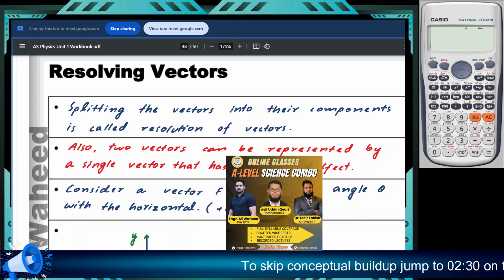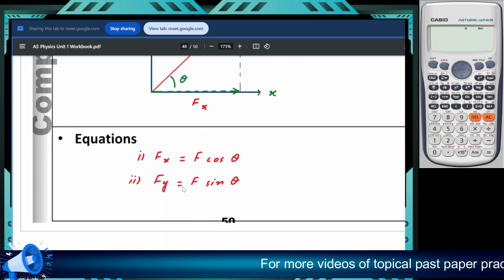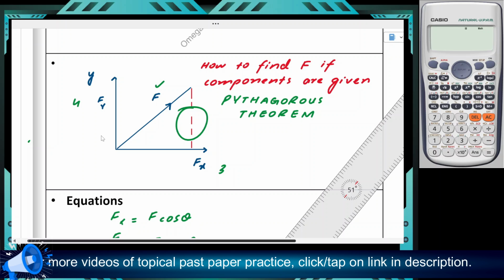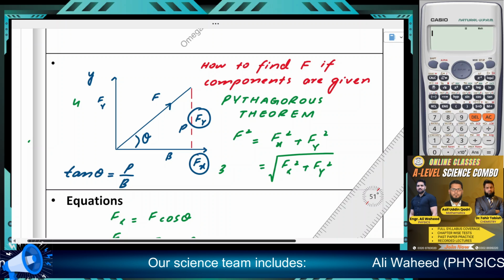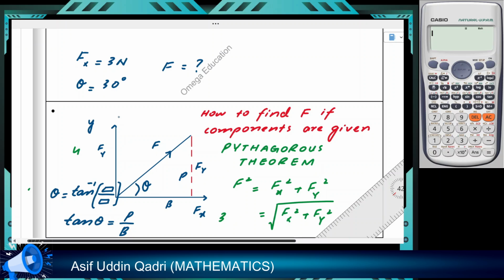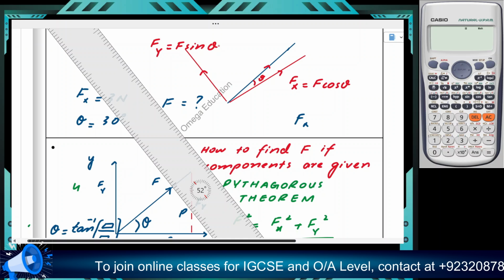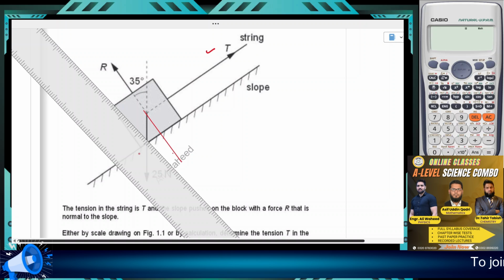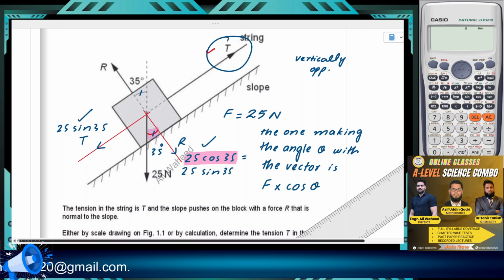Components of Vectors | Physics